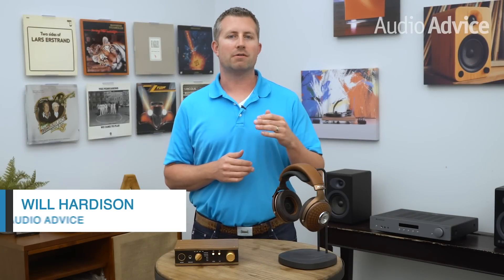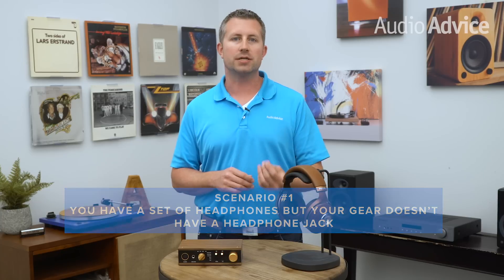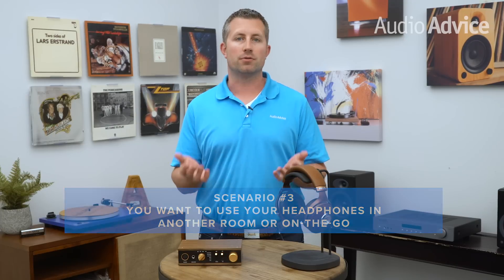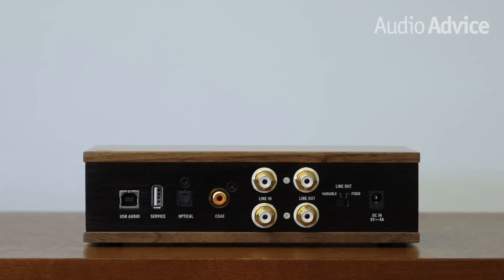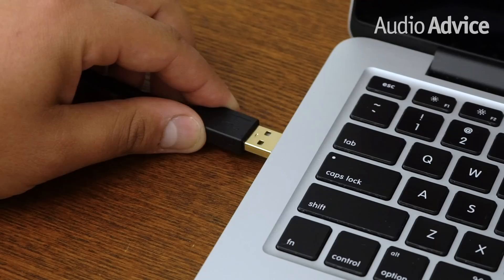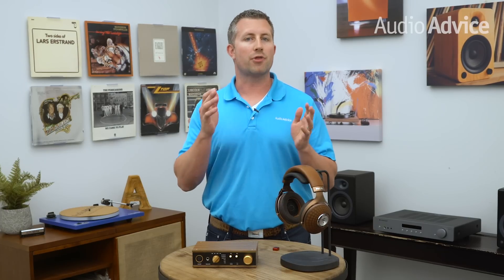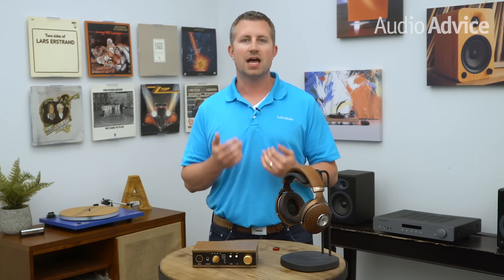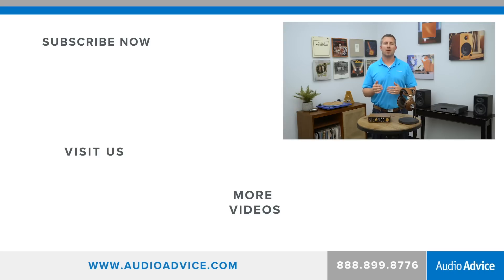What is a Headphone Amp and HOW to pick the BEST one!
Let’s first start with what is a headphone amp:

A headphone amp is a relatively low-powered amplifier that raises the low-voltage audio signal from a source such as a smartphone, rack component or your computer to a sufficient level to power the speakers inside of your headphones, much like a pair of bookshelf or tower speakers. Headphone amps can dramatically improve the performance and sound of your headphones as well, but we’ll get to how in just a moment.

Why you would need a headphone amp:

Your current setup doesn’t have a built-in headphone jack.

You have a set of higher impedance headphones and your existing audio system cannot play them loud enough.

You want to use your headphones in another room or on the go

Finally, you want to improve the audio performance of your headphones

Headphone amps can vary in size from a full-scale home audio component to a tiny piece that you can fold into the palm of your hand. Some are battery powered, while others need to be connected to AC power. You’ll also find a variety of different types of signals and inputs supported. We will break these down to help you decide the category that is right for your needs.

Analog Only

Computer Audio Only

Many people love to listen to headphones on their computer but let's face it, the headphone jack on your laptop or desktop lacks quality.

The good news, the right type of headphone amps will allow you to connect a USB cable from your computer to the amp. You’ll also benefit from the amp’s built-in DAC’s which are far better than the ones on your computer.

There are two types of computer audio headphone amps.

The first type will simply have a USB connector on it that plugs right into the USB jack on your computer. The other will be more of a component type where you will need to use a USB cable and will normally have its own volume control and full-sized headphone jack on the front.

Multiple Audio Inputs

This is the most common type of headphone amp. These will have some combination of USB audio input for a computer or smartphone, analog audio in, and/or digital audio in. Some home models will sometimes have more than one digital and analog input.

Multiple Audio Input headphone amps are either battery-powered or portable. In addition to a great headphone amp section, these amps will have audio outputs capable of driving a power amp or feeding a pair of powered speakers.

Last, but certainly not least - streaming capabilities

A select few headphone amps give you the option of adding network streaming. This allows you to pull audio files off your network without being physically attached to your computer, and also to stream from your smartphone.